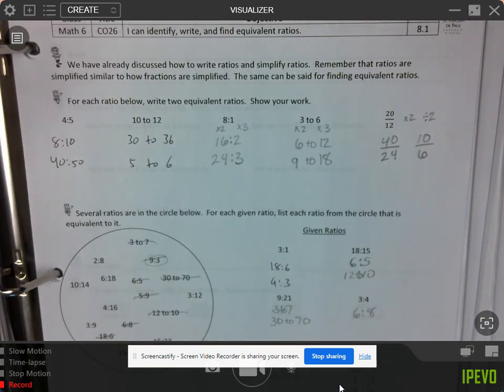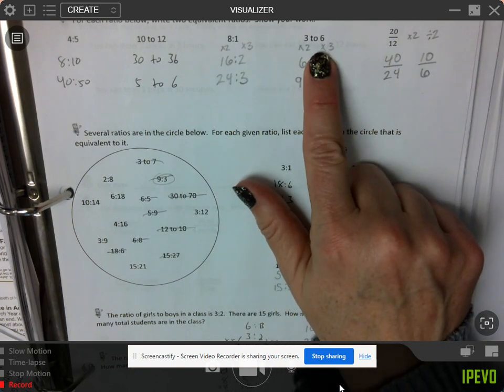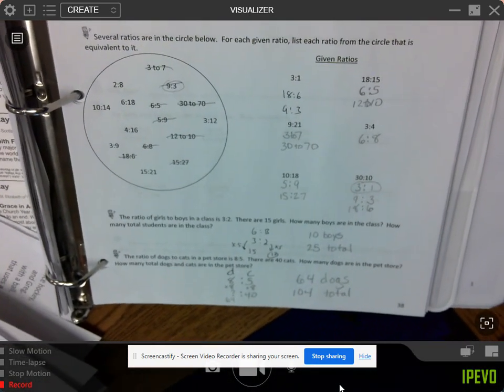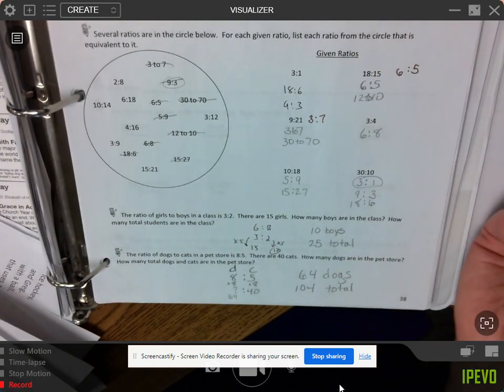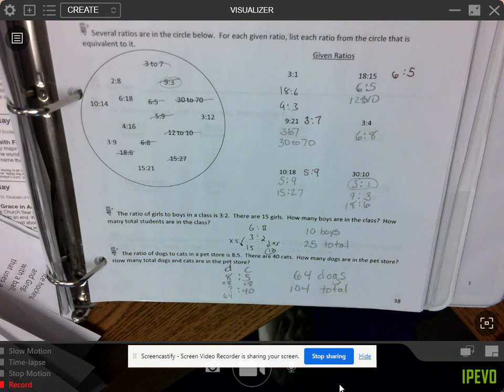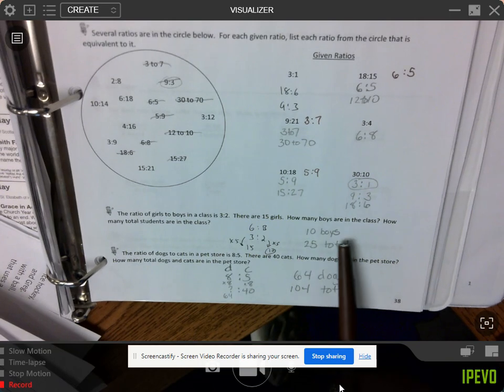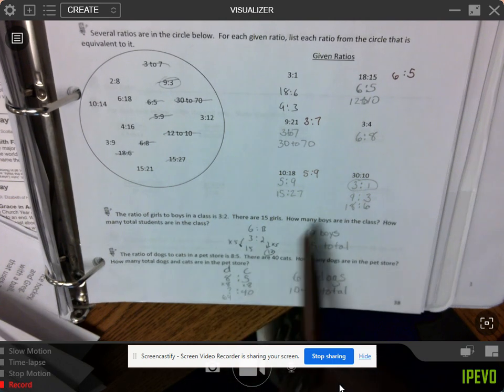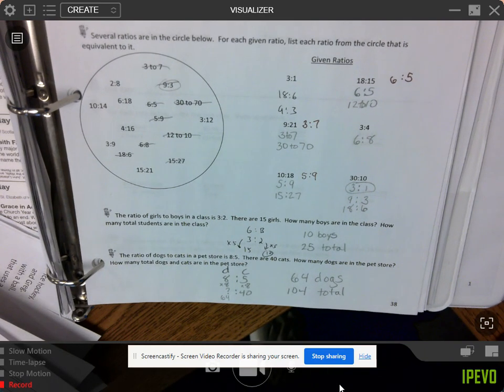11/15 Math 6 CO26 Answers